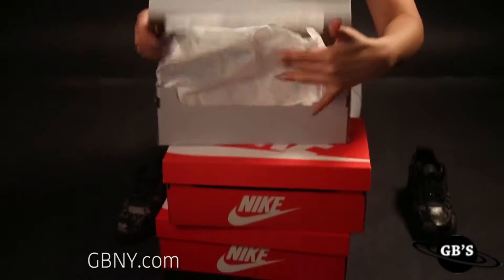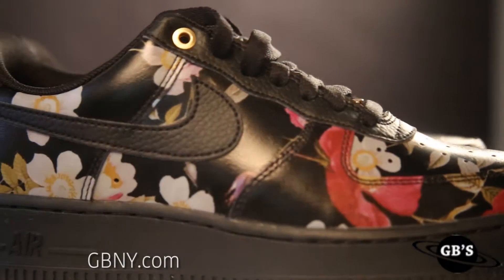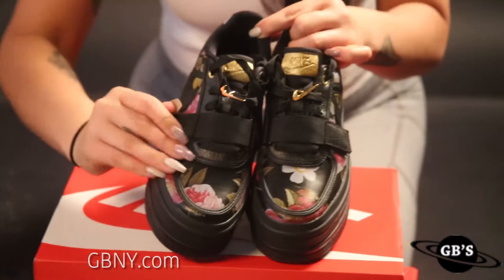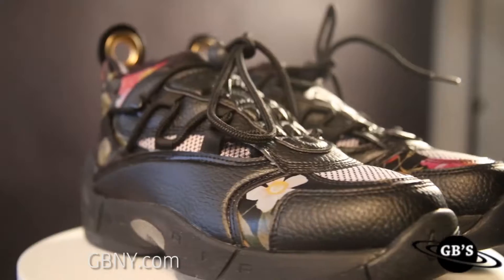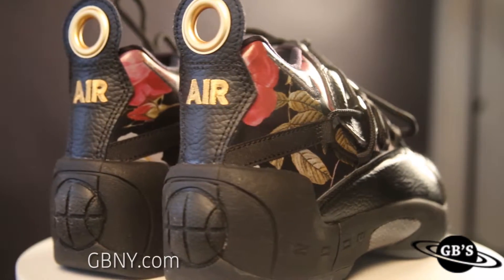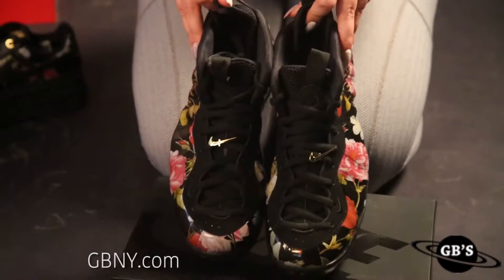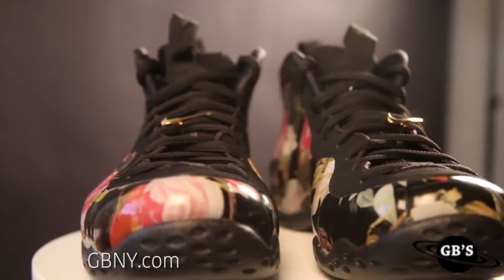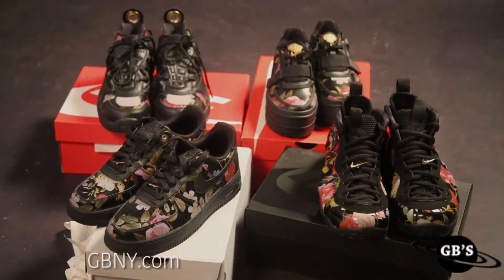UNBOXED: Nike "Floral"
Releasing 2/14/2019